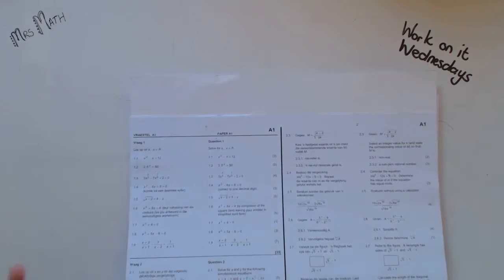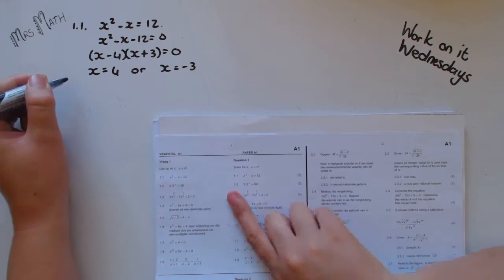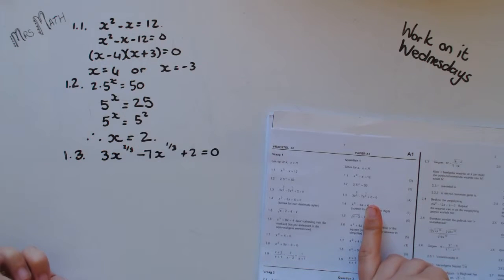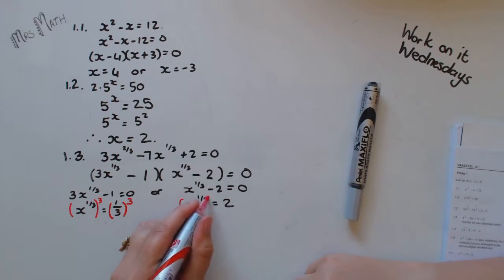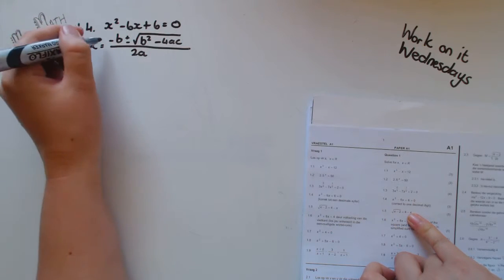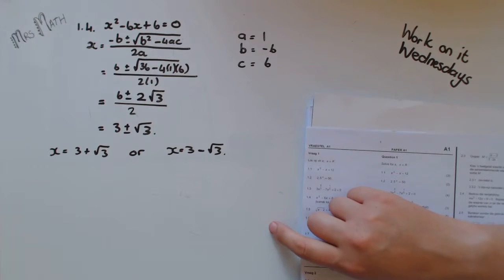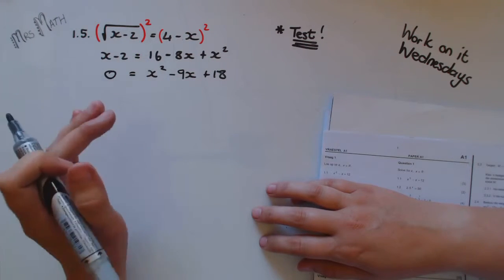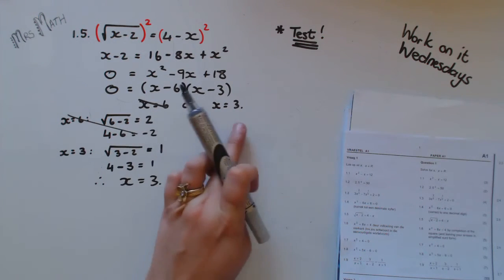Work on it Wednesdays - Episode 1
Grade 11 Question Paper, Solve for x questions